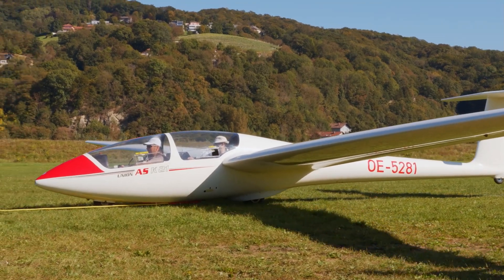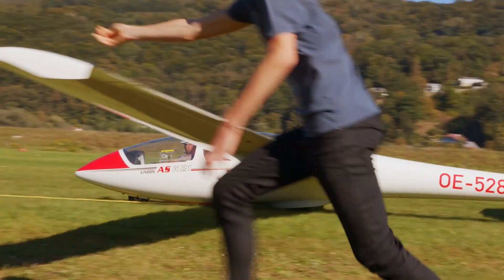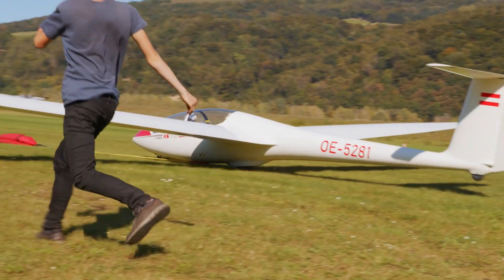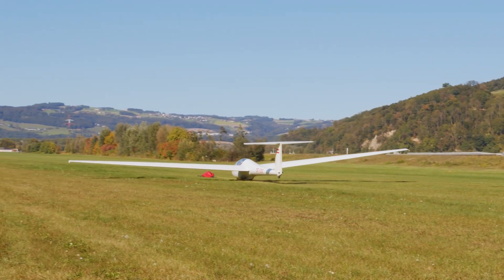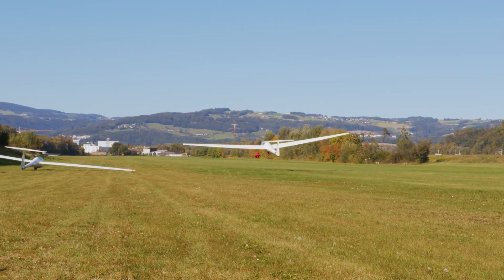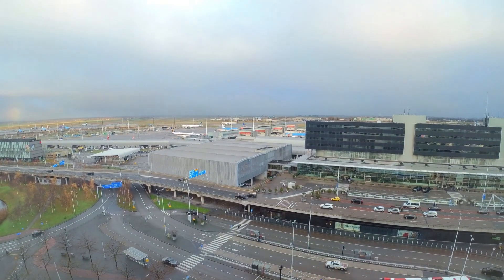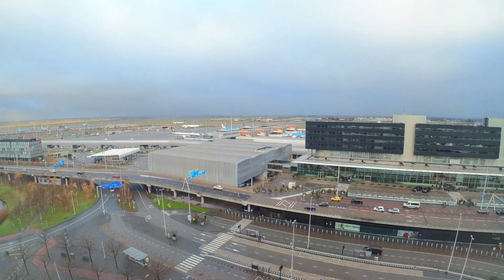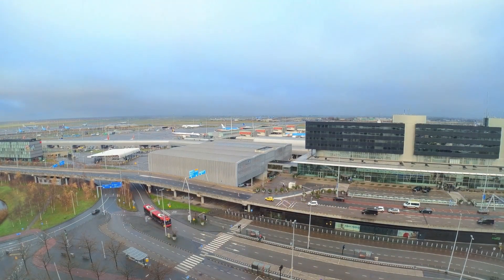The X-57 Maxwell All-Electric Aircraft of NASA Takes Off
The successful installation of two 400-pound lithium-ion battery packs inside the X-57 Maxwell's cabin represents another significant step toward the aircraft's first flight for NASA.

The X-57 project is one of NASA's earliest efforts to create environmentally friendly aviation solutions. It is the agency's first entirely experimental electric aircraft.
It will power its motors for flight with commercial, rechargeable lithium-ion batteries rather than petroleum-based aviation fuel.
The objective is to make air travel more sustainable, quieter, and clean.